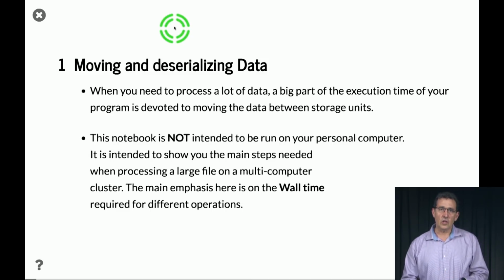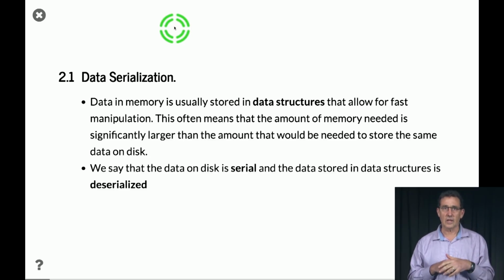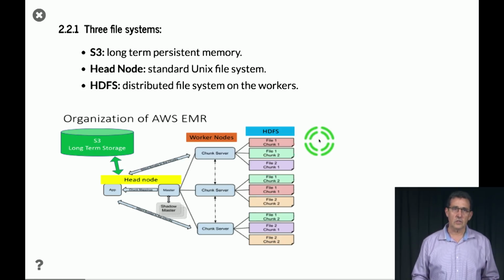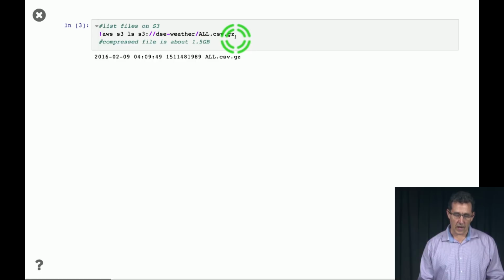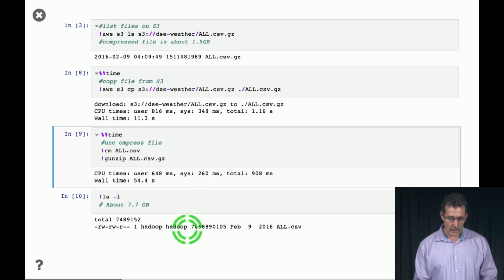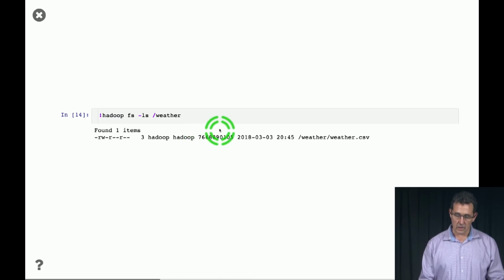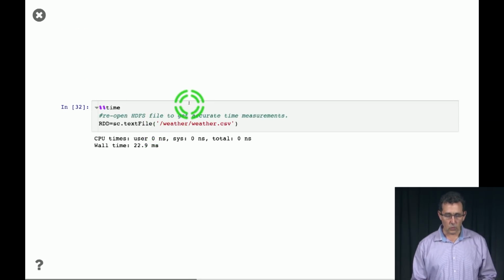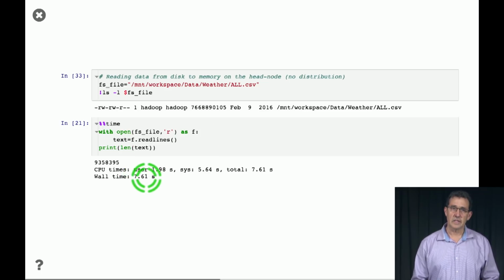DSE230x March 12 1 moving and deserializing data NB